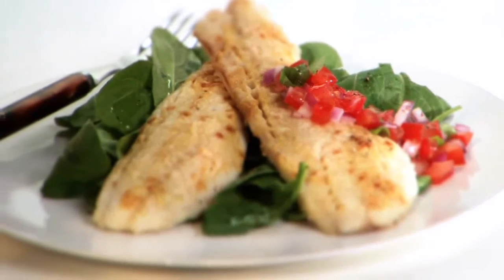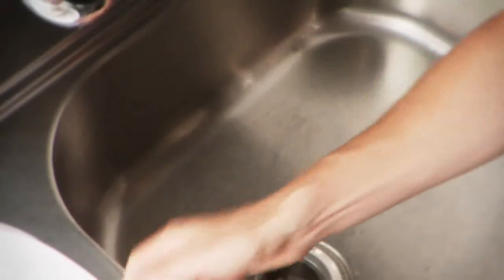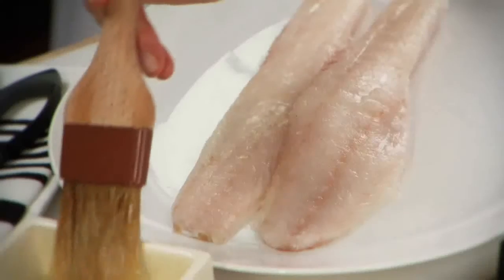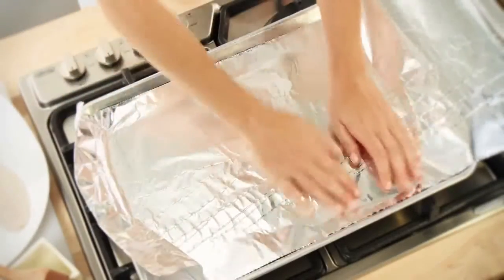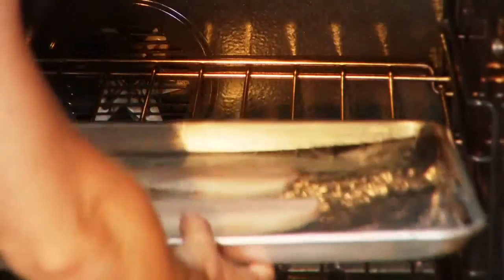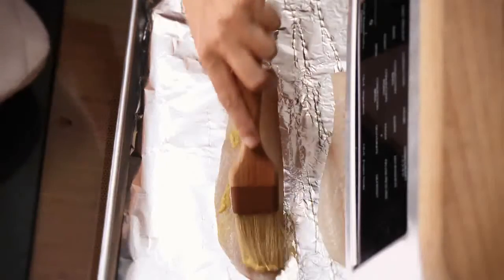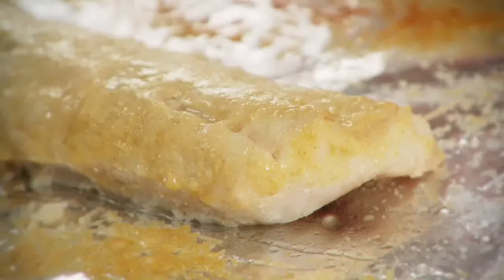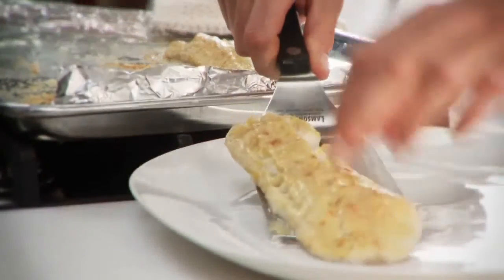How to Roast Pollock Fillets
to Roast Pollock Fillets. Video courtesy of Alaska Seafood Marketing Institute.